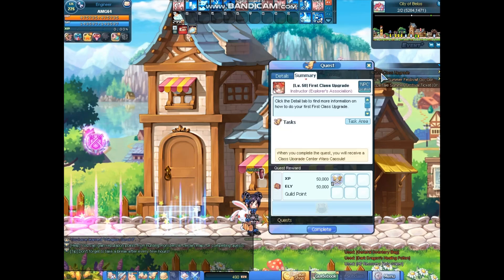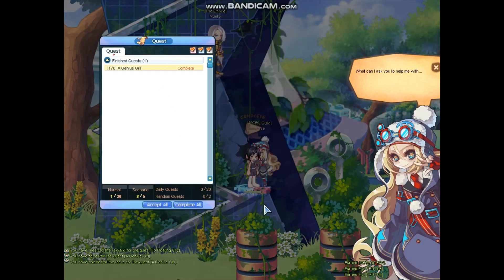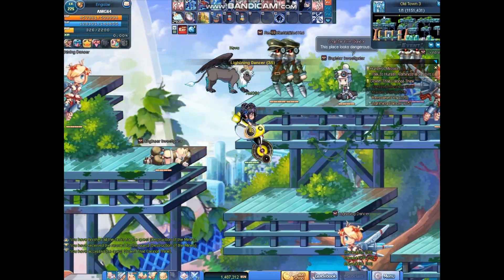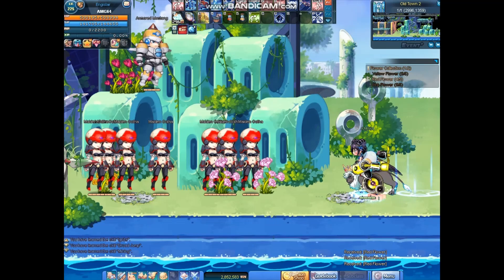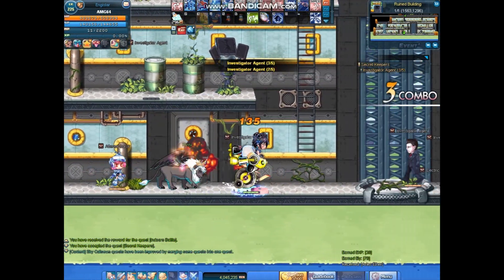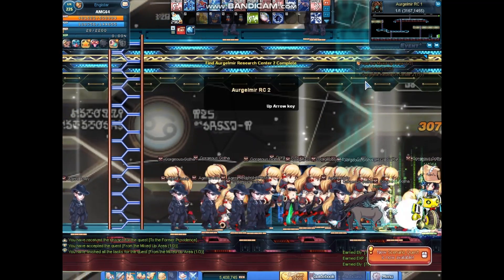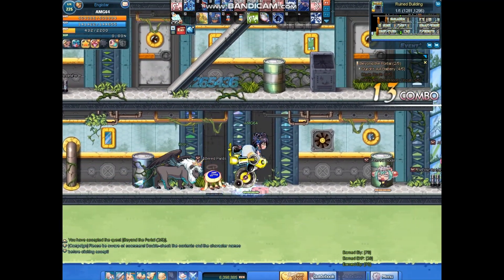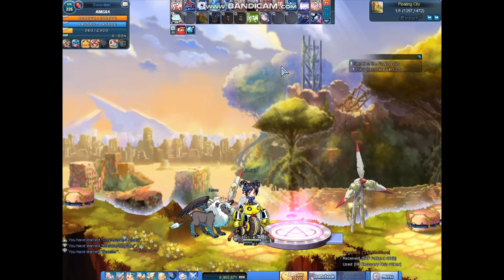PAPAYAPLAY - LATALE - FULL CLASS PROMOTION TUTORIAL 2021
This is probably the longest video i've ever made. It is 30 minutes long so.. I hope you enjoyed this! And be honest with the Comment Section! I was wrong. I thought it was going to take 1 or 2 hours for me to finish all Class Promotions. But it actually took 30 minutes.. xD